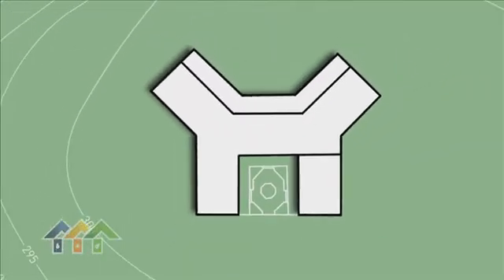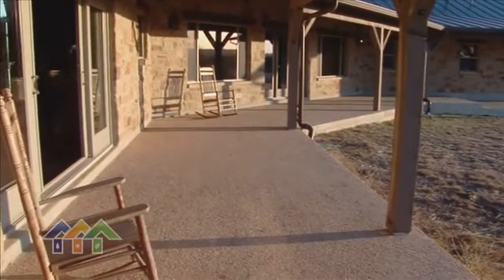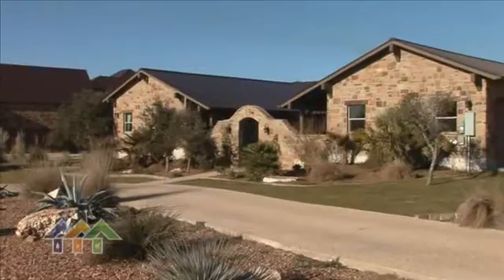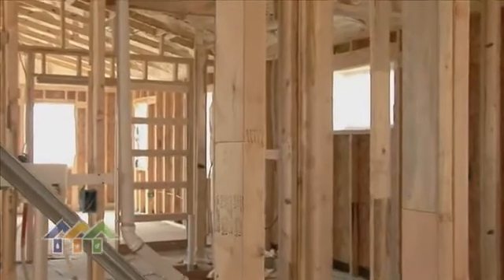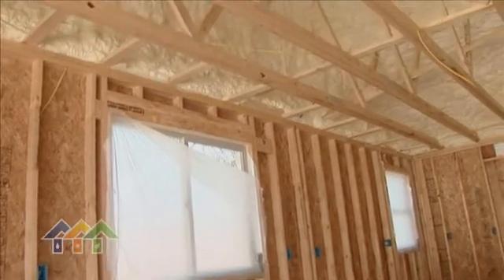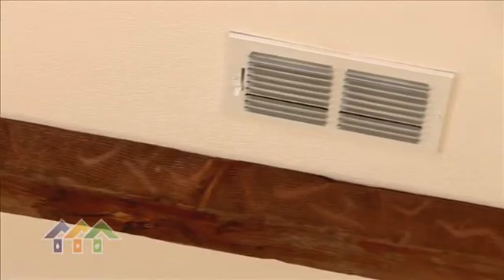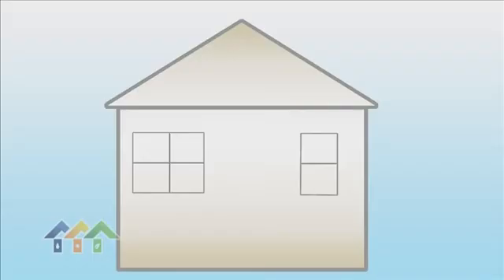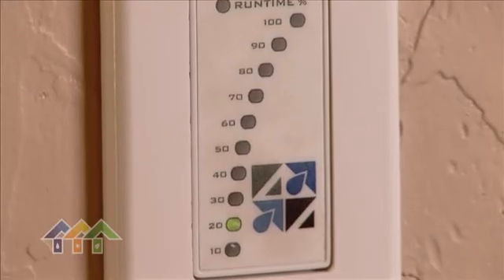Design and Indoor Air Quality (4 of 5)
We build sustainable renewable energy homes. These homes use our highly efficient building methods, which are 60% more energy efficient than conventionally built homes.